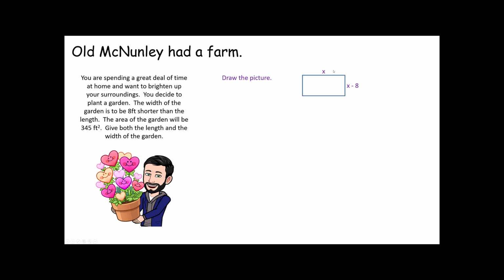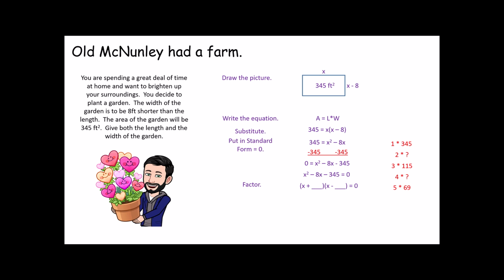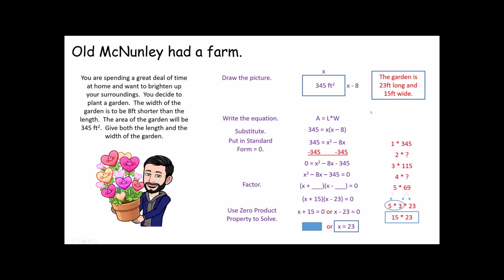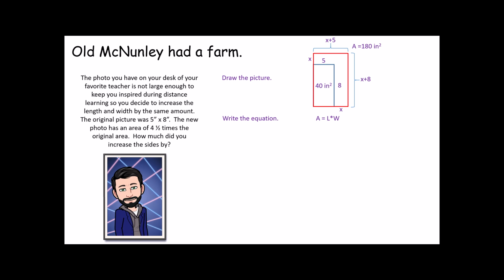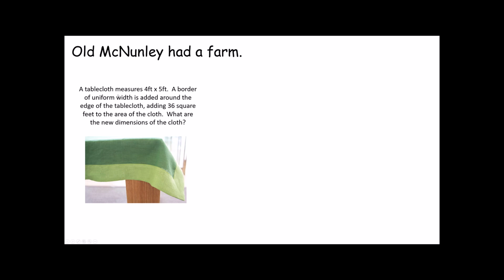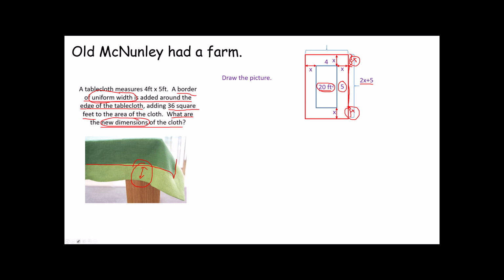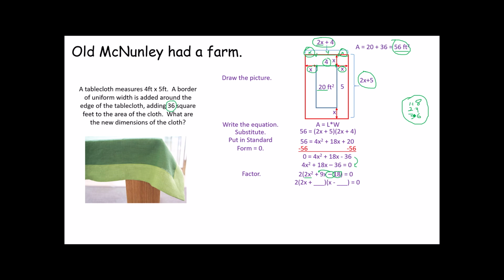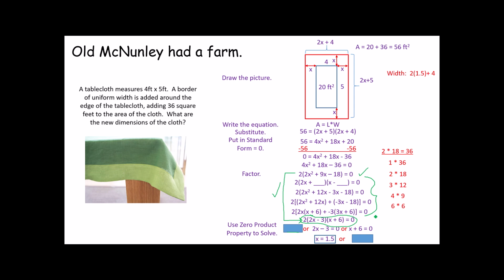Algebra I -- Lesson 71 -- Factoring Applications 2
We discuss how factoring can be used to solve problems involving the area of rectangular shapes including enlarging rectangles and adding borders.